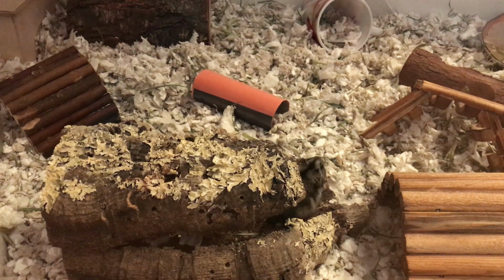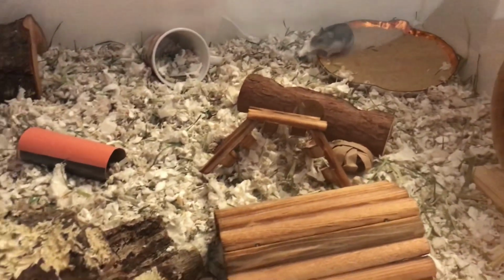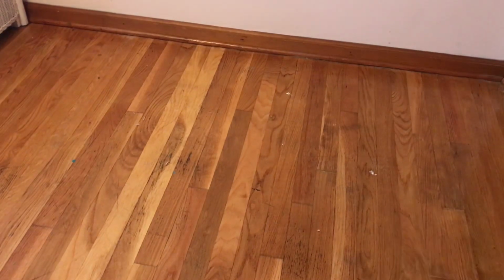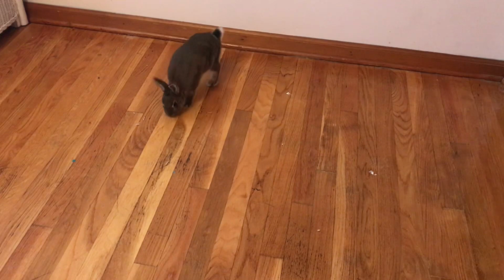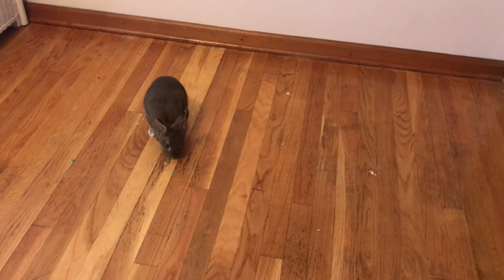How I clean the rabbits area!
Please comment video requests!

*Our hay
*Similar fleece
*Grid (C&C) Cage
*Buttercups favorite hideout
*Similar food&water dishes
*Our bedding
*Taffy’s favorite Hideout
*Our sand
*Sea grass chews
*Our litter box

FAQ
What is your name?: Abigail
What Camera do you film with?: iPhone 6s
What editing software do you use?:
Where did you buy your guinea pig cage from? SONGMICS
What are your pets names:
- Buttercup
- Lola
- Taffy
- Autumn

“Who is it that overcomes the world? Only the one who believes that Jesus is the Son of God.”
1 John ‭5:5‬